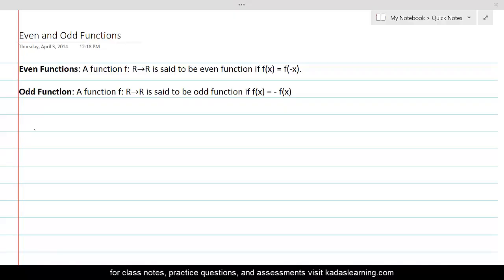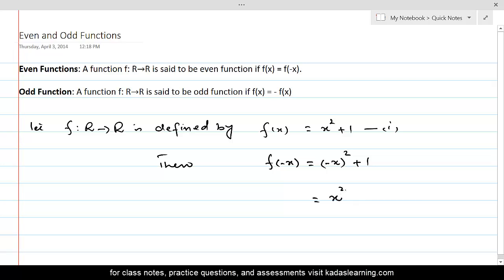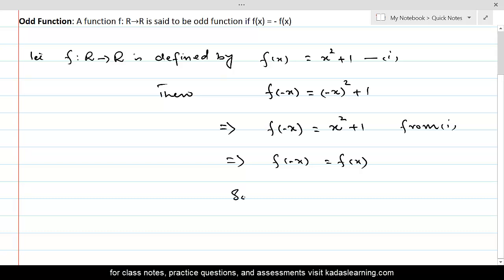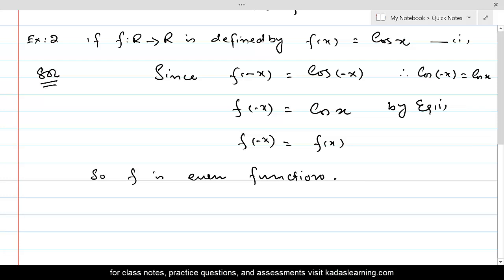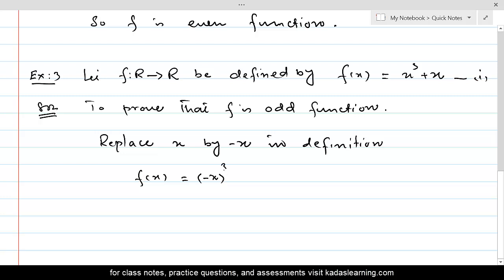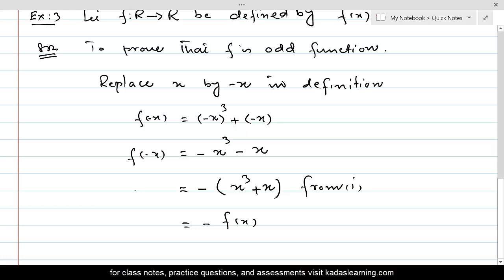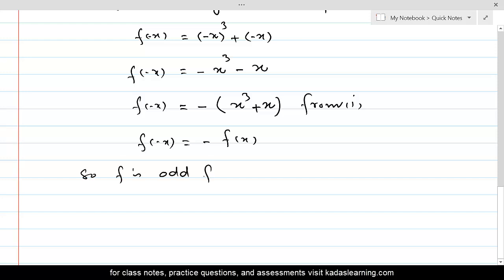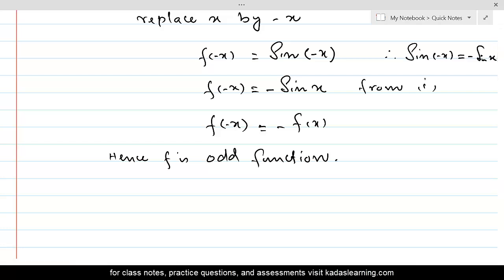Even and Odd Functions tutorial 24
This tutorial helps to learn the concept of Even Functions and Odd Functions.

What are the even and odd functions?